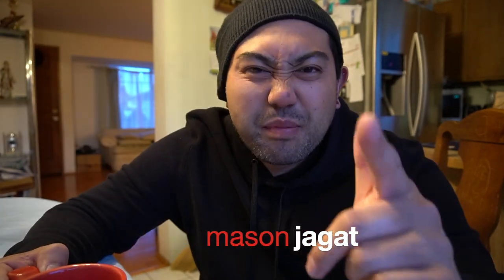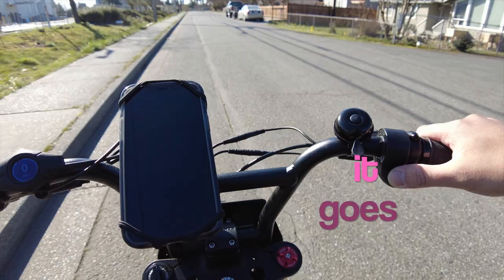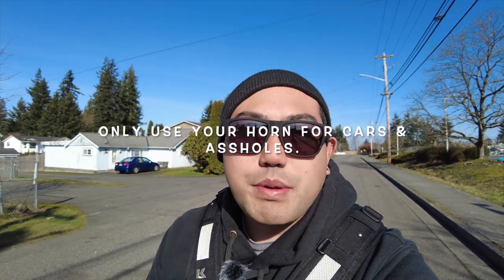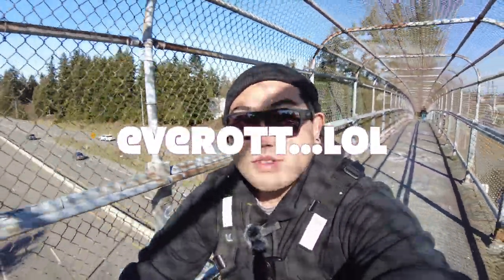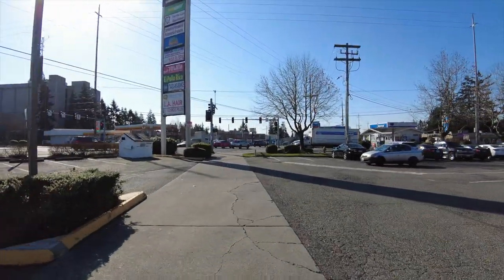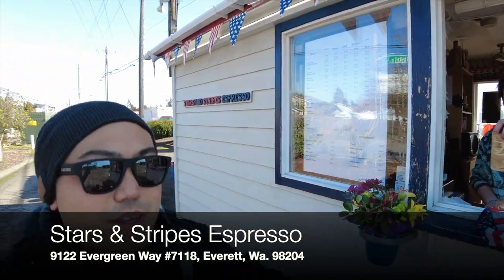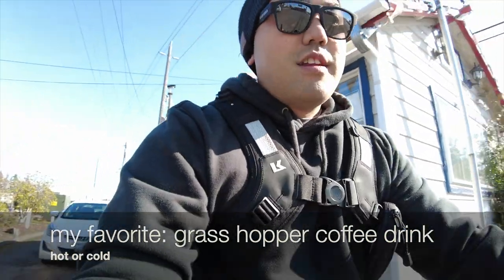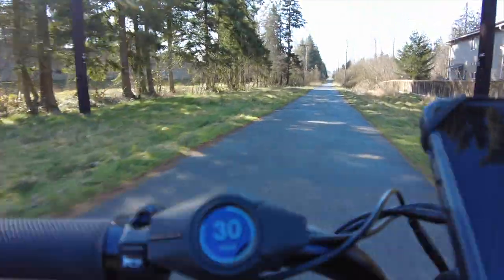Super 73rx Battery Range Test How Miles? // E-Bikes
How To Conserve Battery Super 73rx

Today I show you my favorite way to Save Battery on Long Distance Rides.
Starting out in North Everett to South Everett then to Snohomish, Wa and Back Home.

*Tenergy Blutooth Beanie on amazon $13.99
*hafny bike bar end mirror on amazon $14.99

GEAR:
iPhone 12 pro
Sony A6400
GoPro Hero 9
Polar pro lenses
Rode video micro me-l

Motorcycle Gear:
HELMET: AGV K6
GLOVES: Reax
BLUTOOTH: SENA 50S
JACKET: REV’IT! GT-R AIR 2

Do you have something that deserves a proper review?